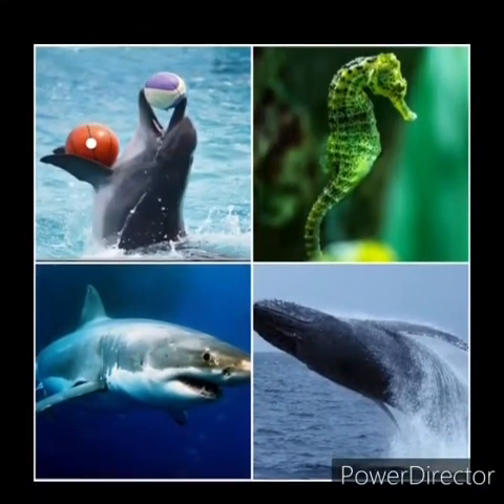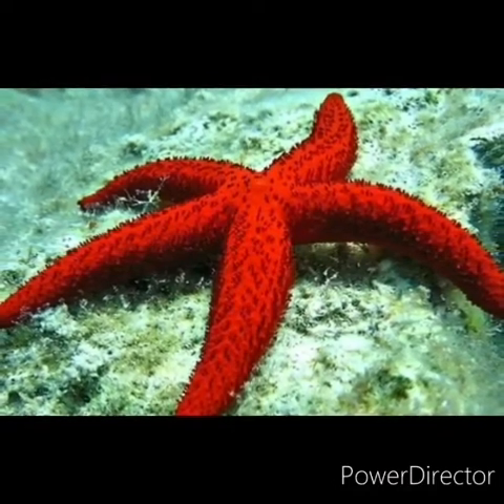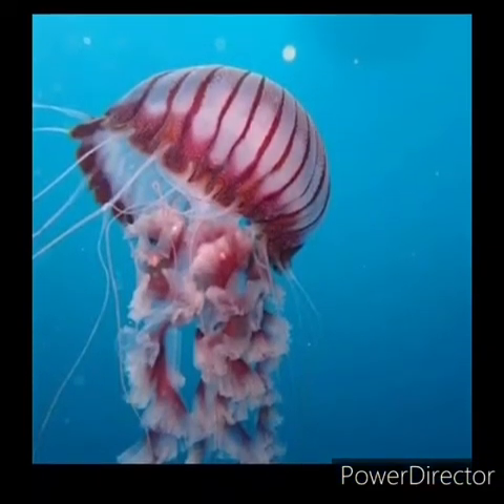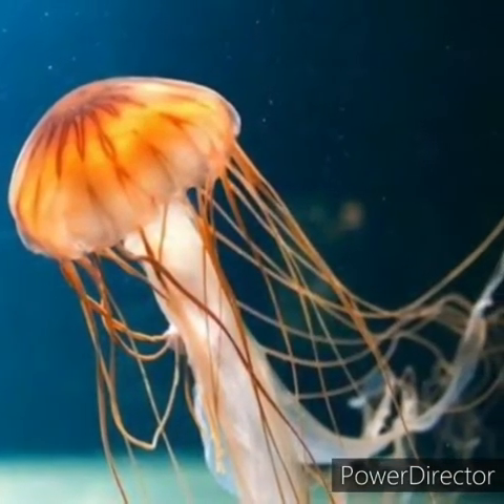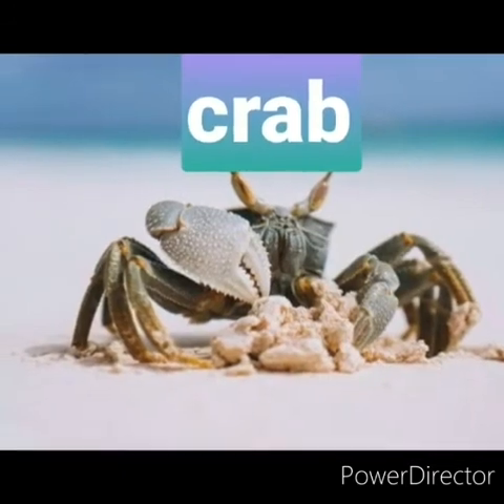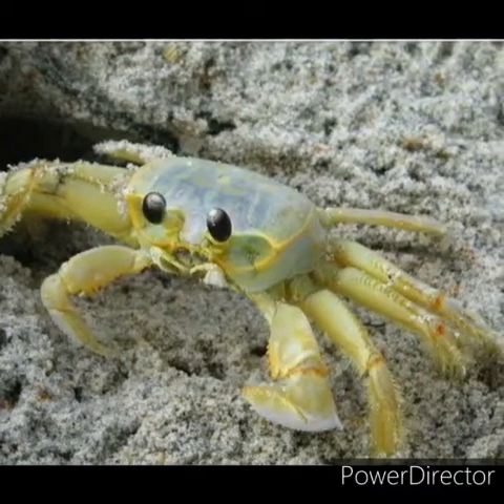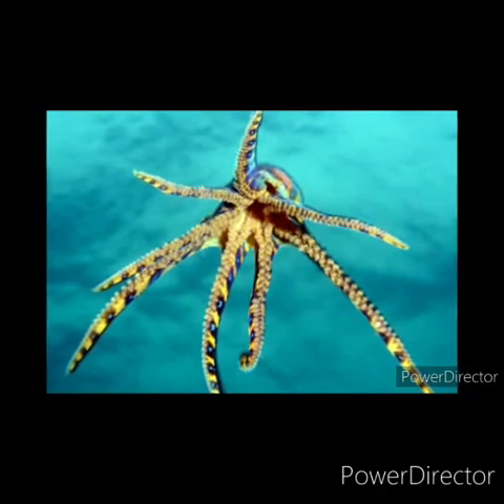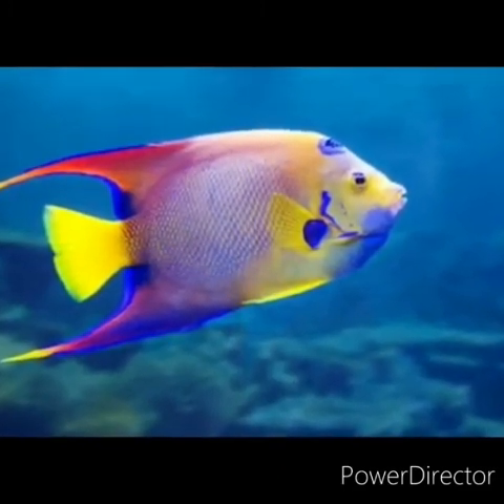Aquatic Animals (part 2)